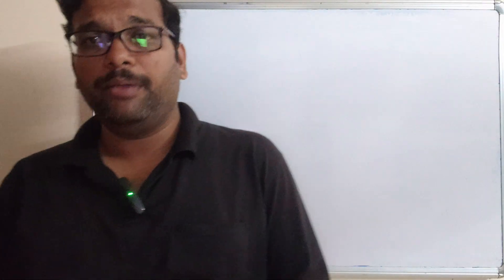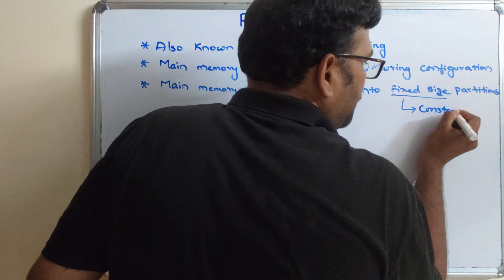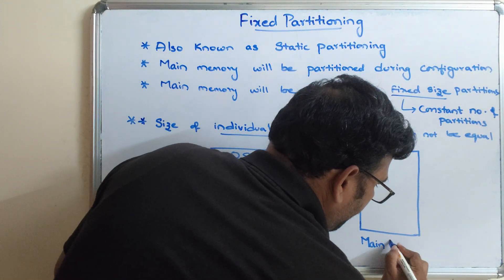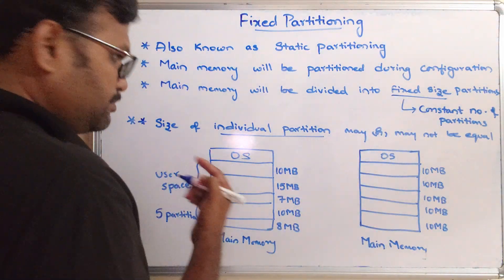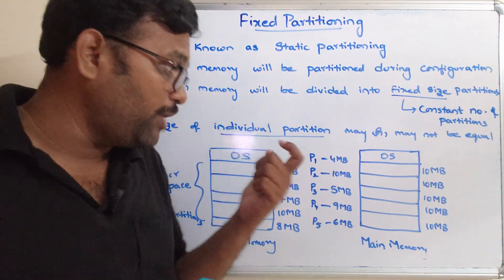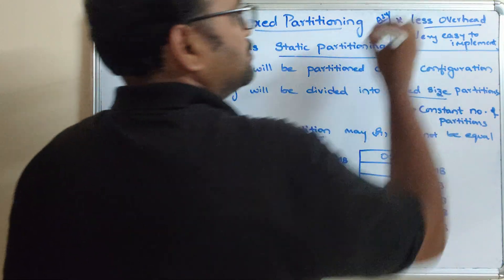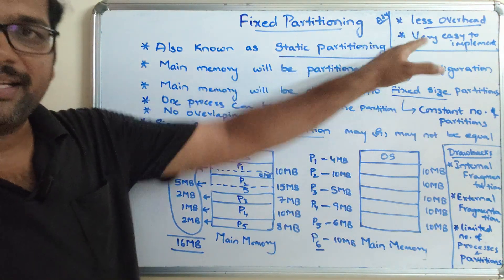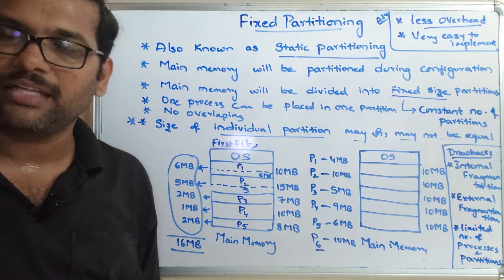Fixed Partitioning in Memory Allocation | Advantages & Disadvantages Explained | Contiguous | OS